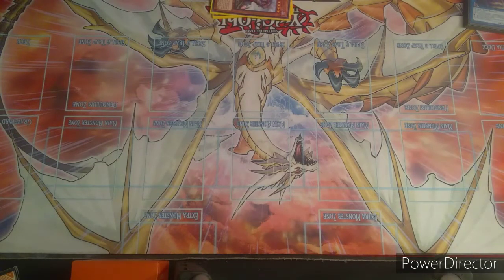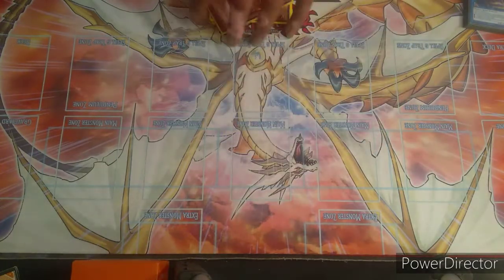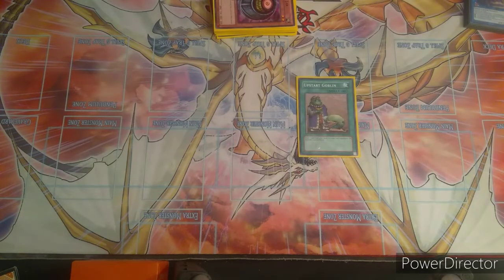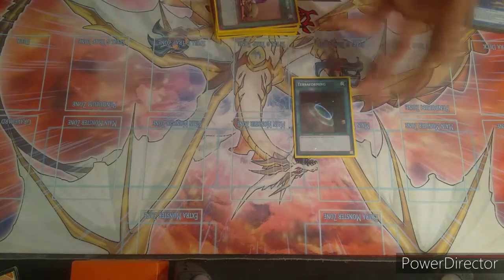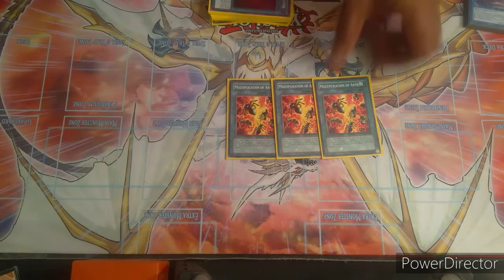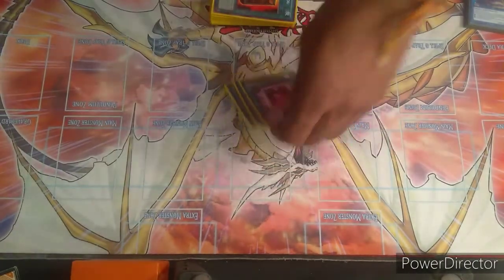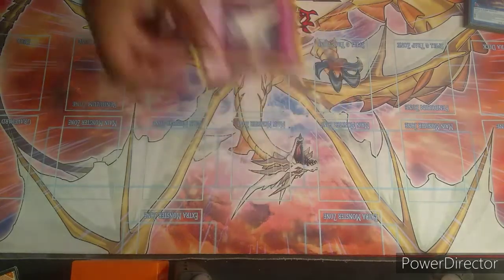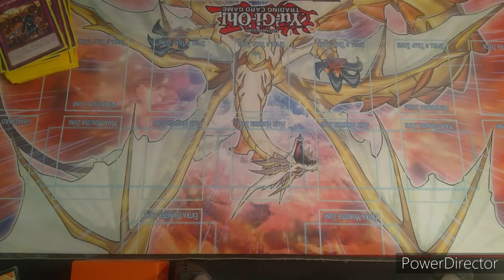Yu-Gi-Oh! KRAWLER deck profile September. 2020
This is my world legacy krawler deck. Finally have some time to show this deck off.